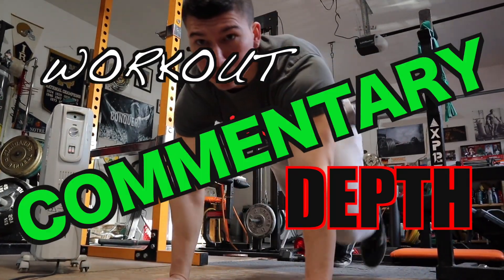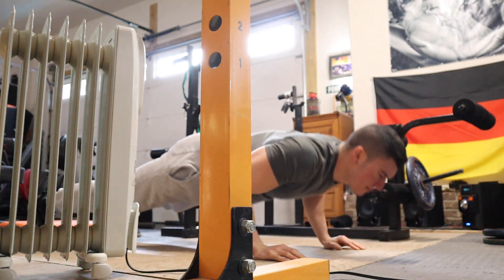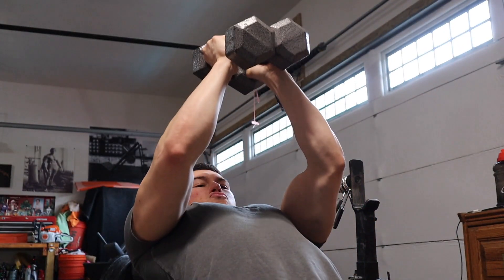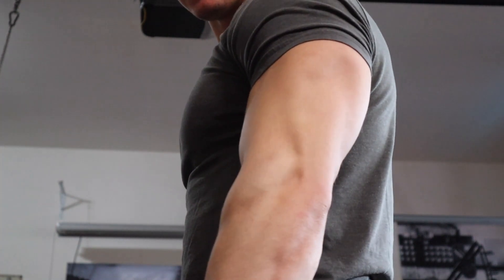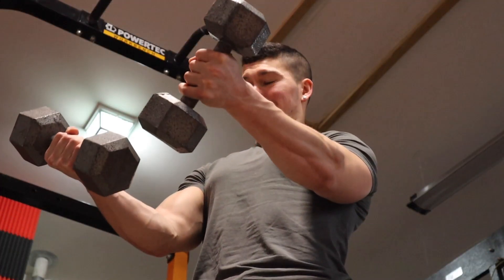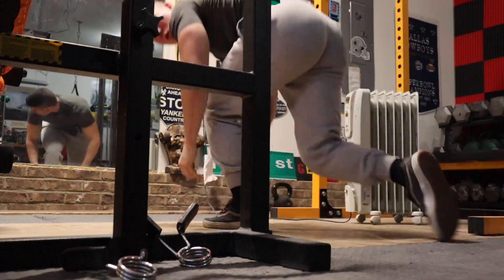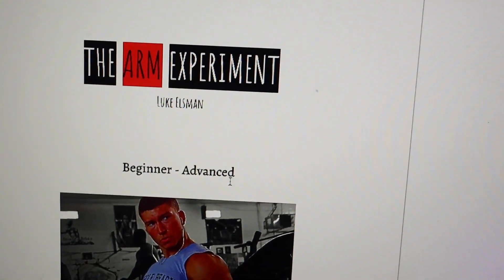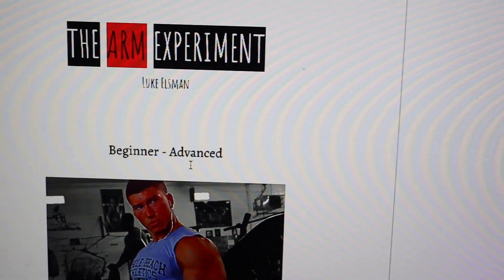THE ARM EXPERIMENT | GIVING THIS A TRY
The Arm Experiment:
$10 USD